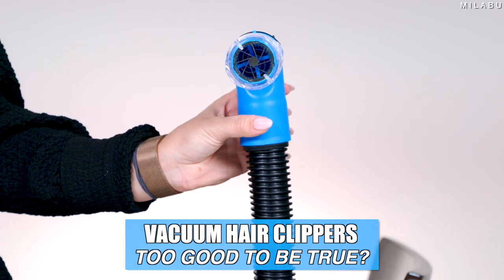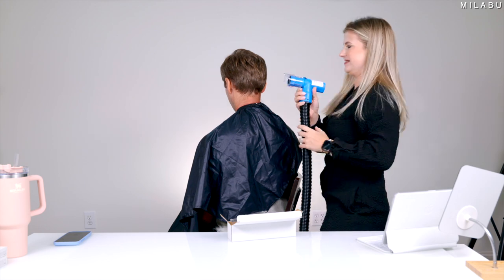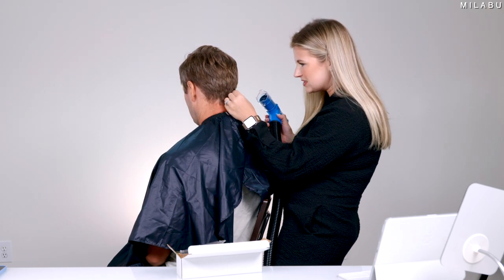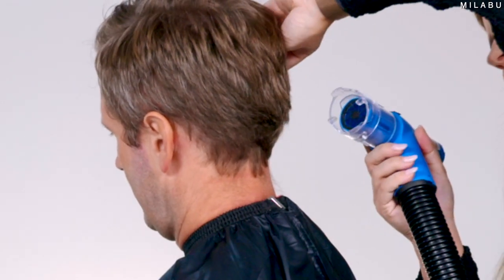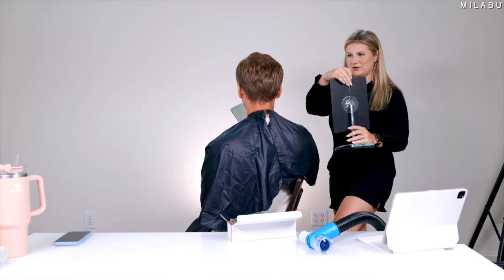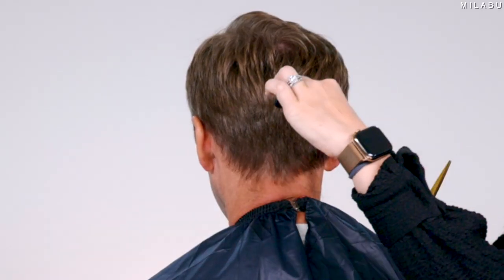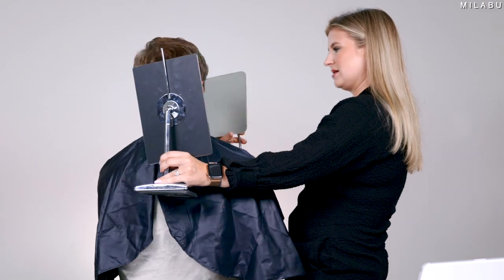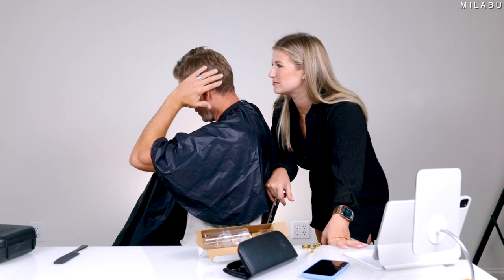Vacuum Hair Clippers | Too Good To Be True?!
Yep, you read that right... vacuum hair clippers that are supposed to be convenient, easy and effortless that should replace your shears and hair clippers. Andrey said he would go first and see how easy this vacuum hair clippers were. Unfortunately, the end result was not great and we didn't continue with our hair cut.

*Equinox Professional Gold Hair Scissors